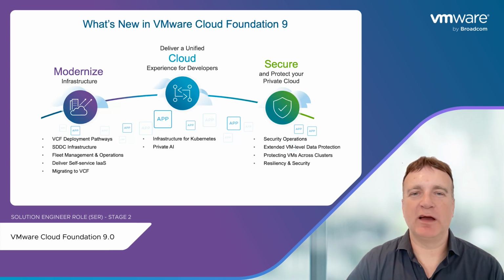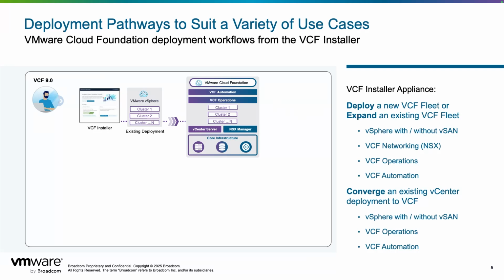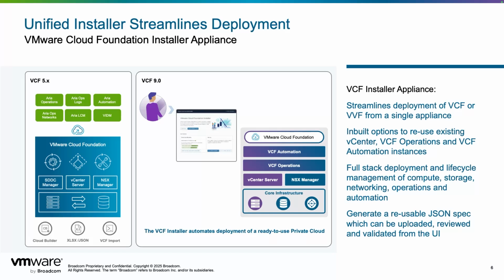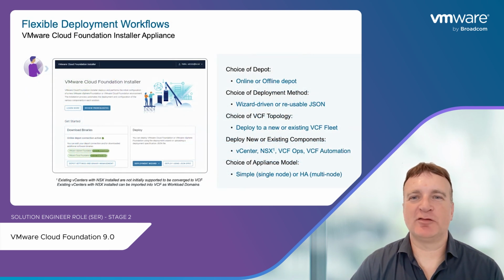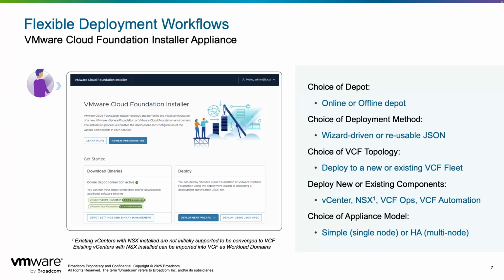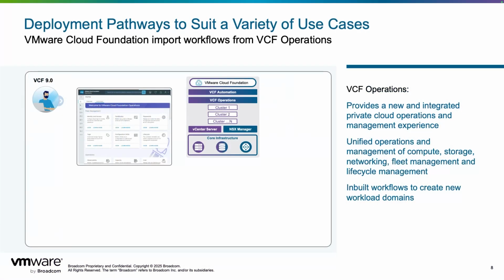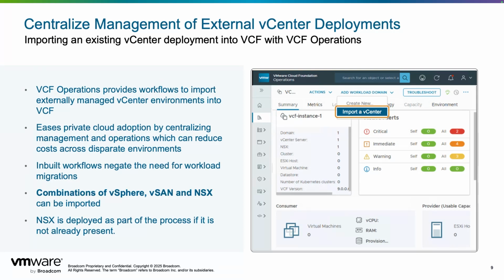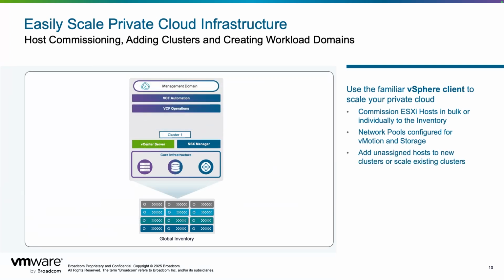VMware Cloud Foundation 9.0 What's New Video Series - VMware Cloud Foundation Deployment Pathways